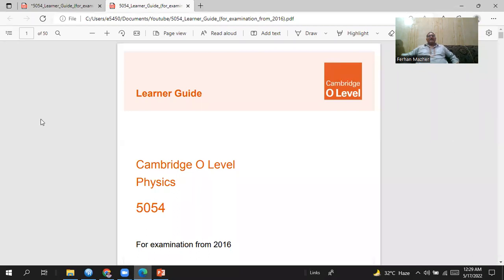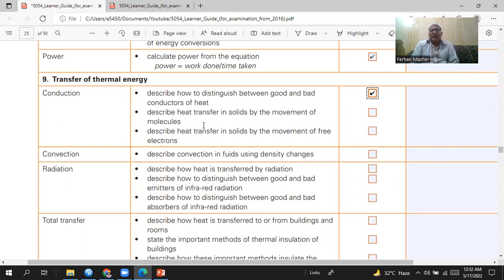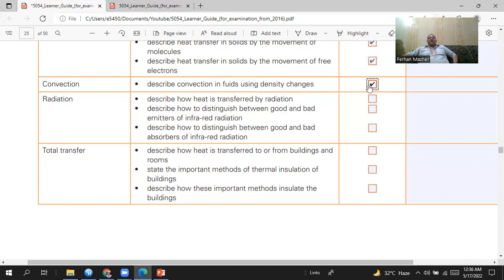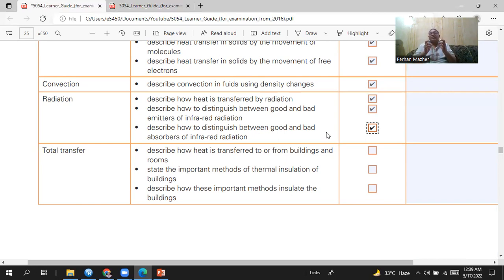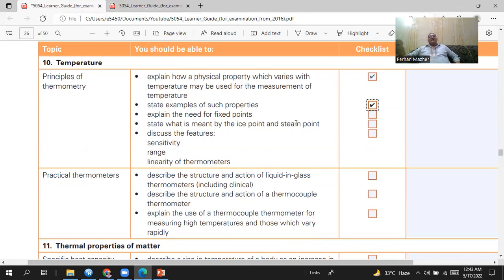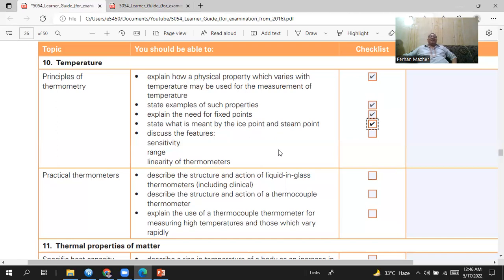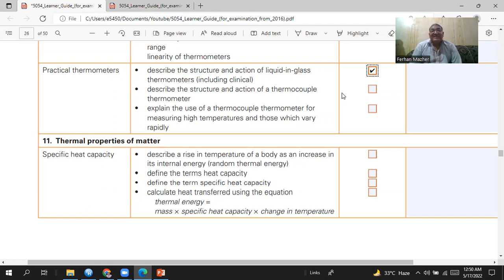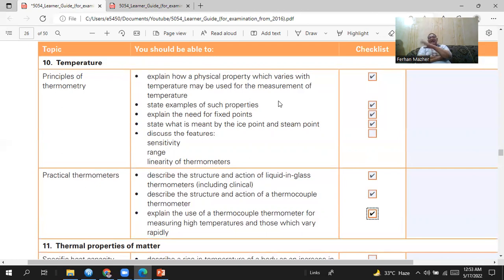Learner Guide, Cambridge O Level Physics 5054, Part D, Ferhan Mazher